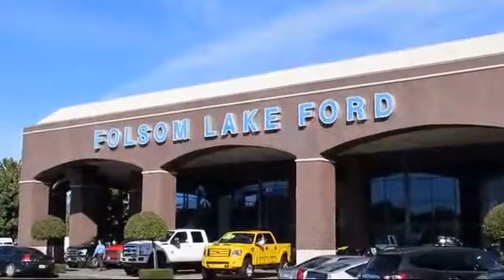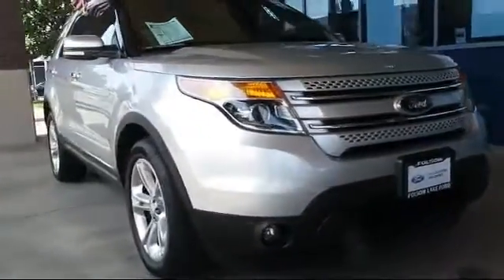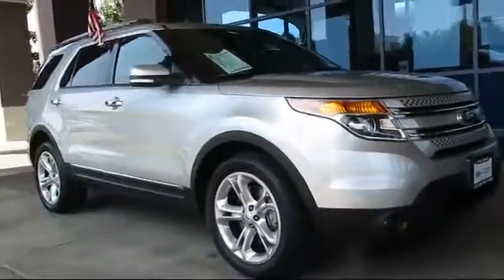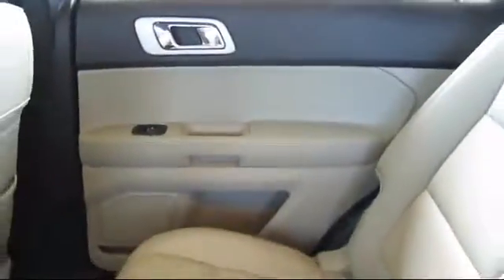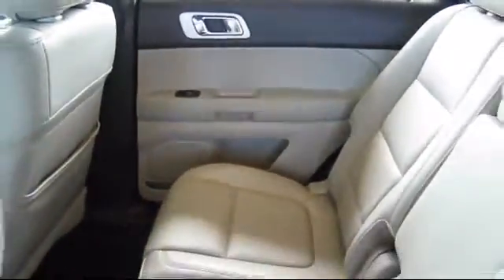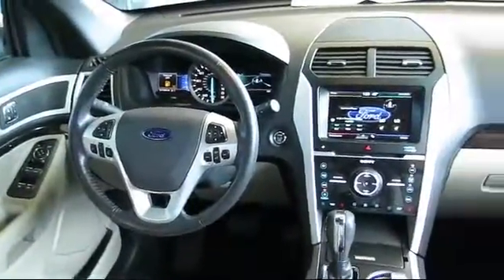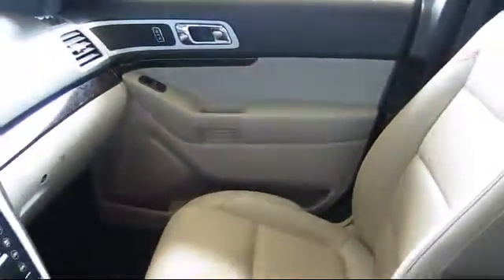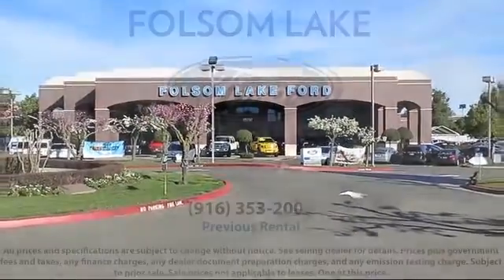2014 Ford Explorer Limited Sport Utility Folsom Sacramento Roseville Elk Grove El Dorado Hills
2014 Ford Explorer Limited Sport Utility Stock Number: AR30400 Vin:1FM5K8F81EGB55033 Previous Rental.

12755 Folsom Blvd.